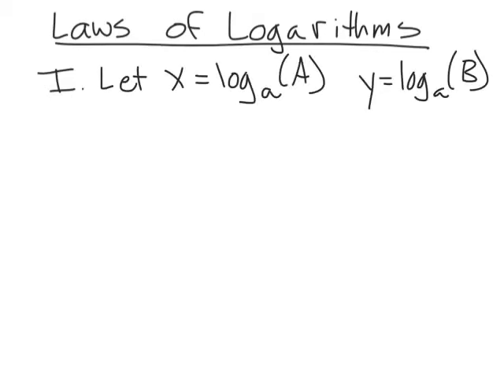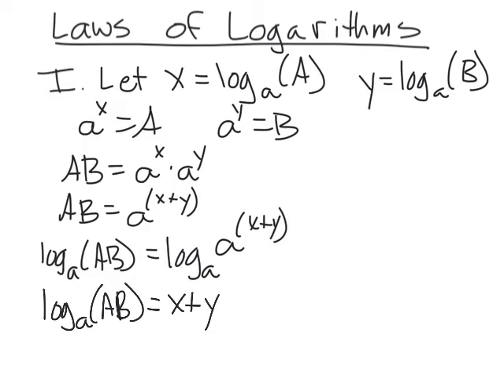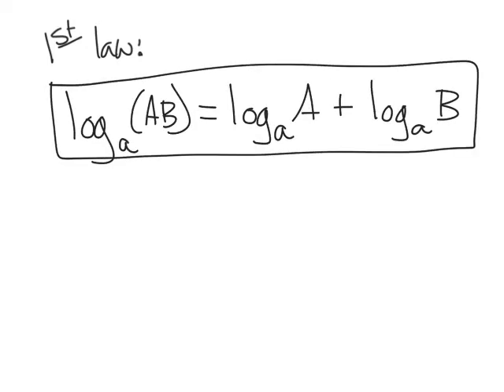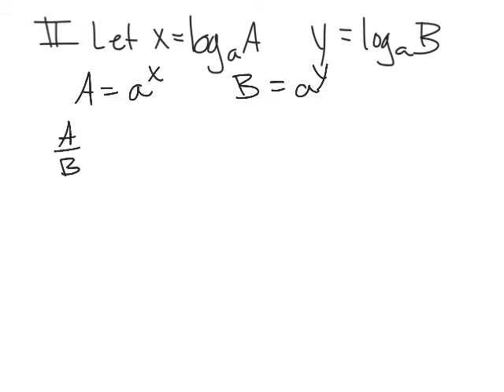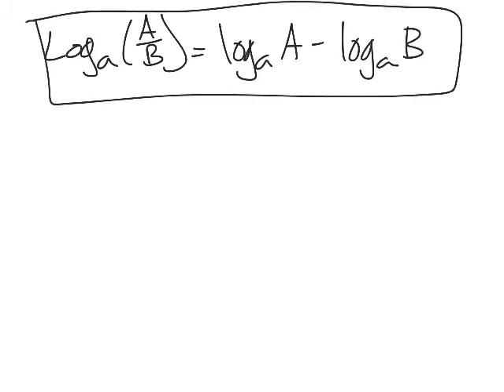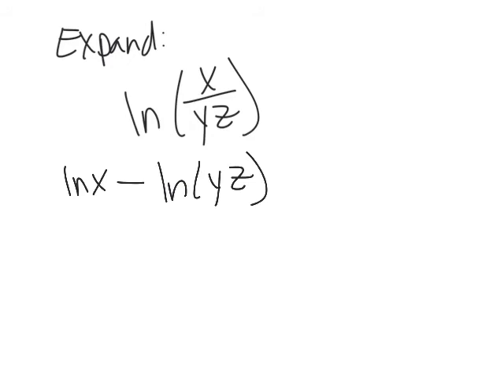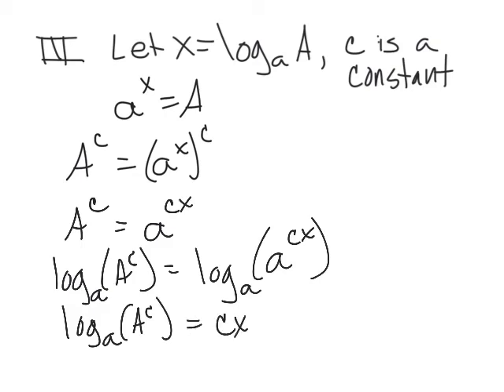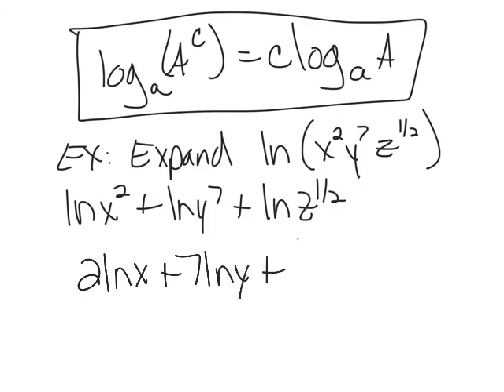P.4.2 Laws of Logarithms